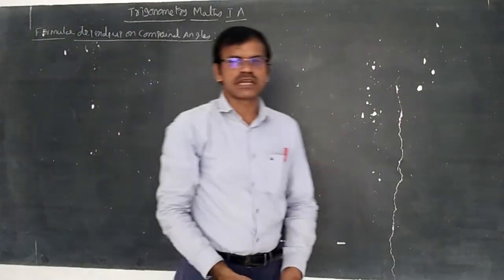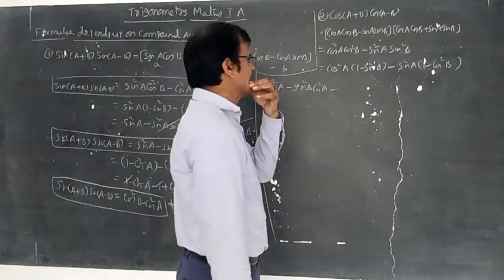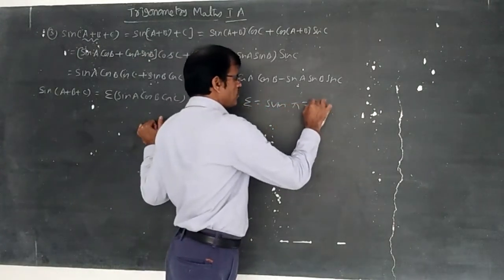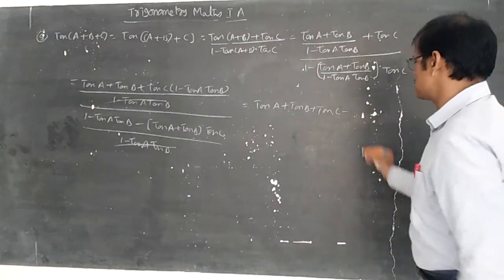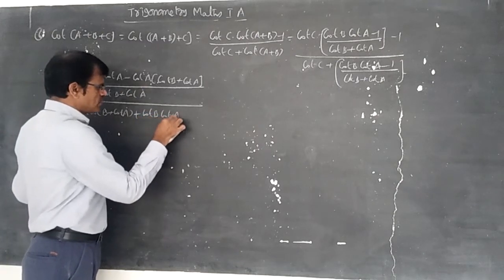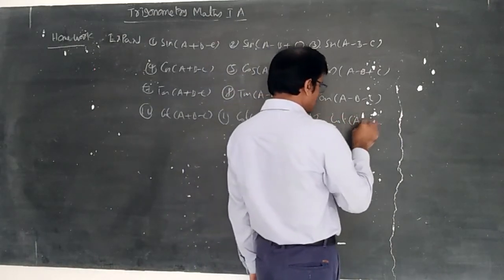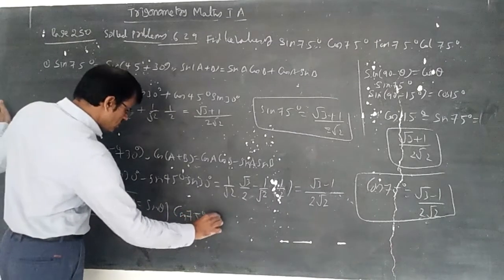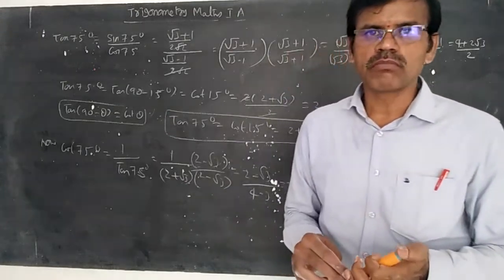Day 25 || Jr Jee || Bridge Course || Trigonometry A+B+C Formulae|| VID20200907121700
VID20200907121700 Day 25 Jr Jee Bridge Course Trigonometry A+B+C Formulae